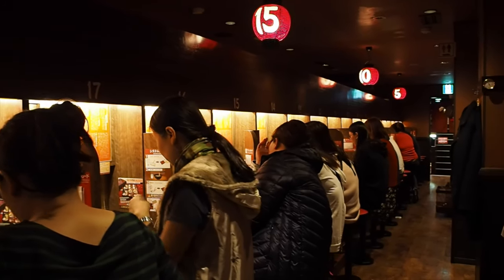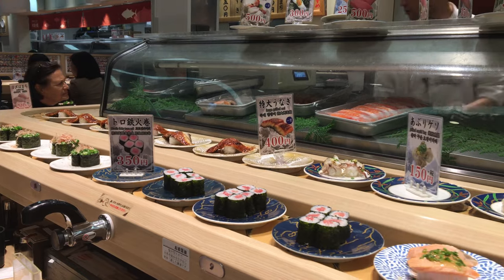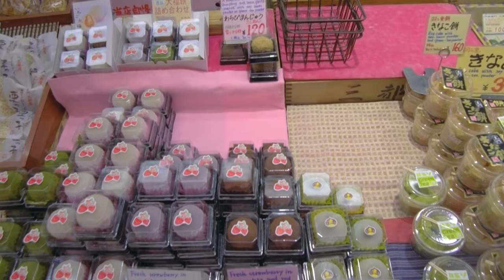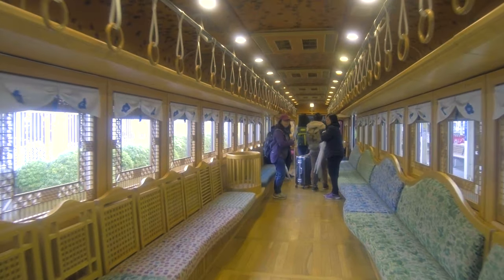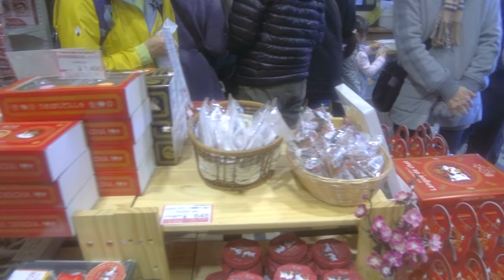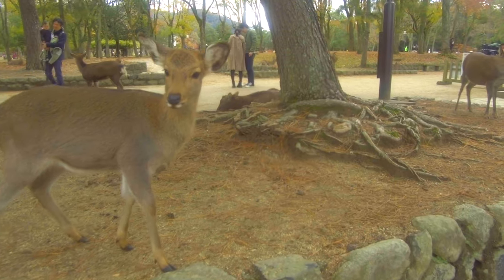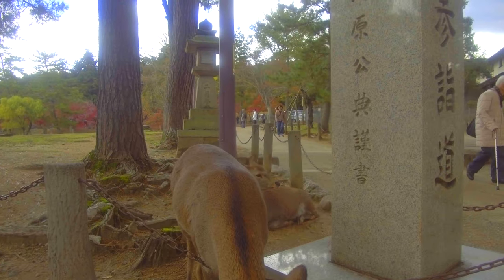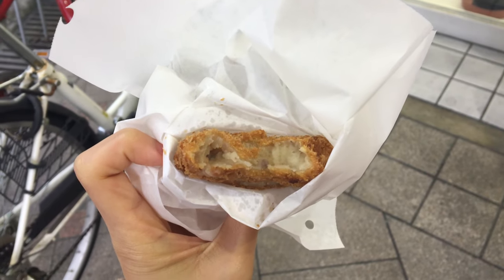Japan Travel Vlog | Osaka Dotonbori | Nara Deer Park | Wakayama | Autumn日本 大阪 奈良 和歌山 [4k Ultra HD]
Hi everyone! I am back with another video after being inactive for so long (I apologize for that). The highlight of this video is my visit to Osaka, Wakayama and Nara during the first 3 days of my trip. Enjoy~

Places appeared in this video are listed down below :
Osaka Dotonbori
Osaka Kuromon Market
Wakayama dentetsu (Kishigawa-Sen) - Umeboshi Densha
Kishi station - Cat stationmaster Tama
Nara deer Park + Todaji Shrine

gear :
DJI osmo plus + iPhone 6s